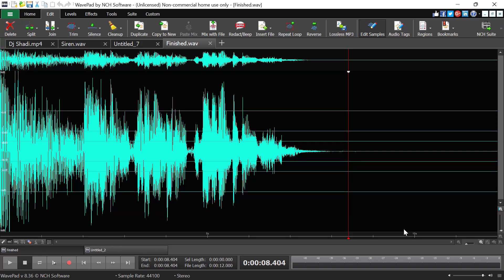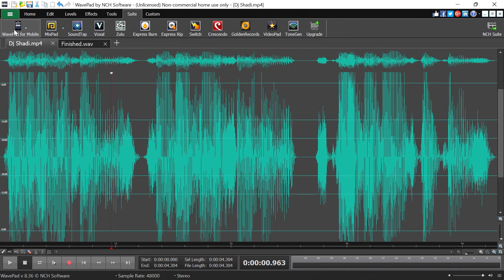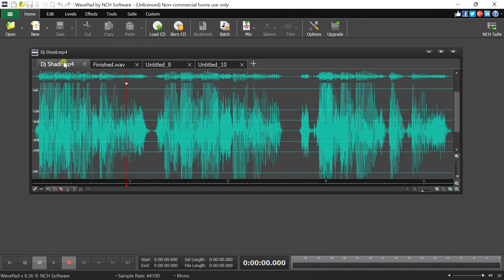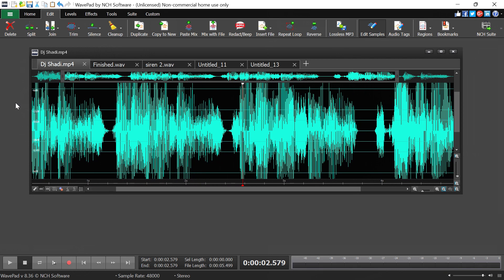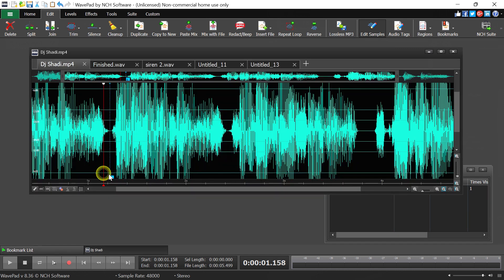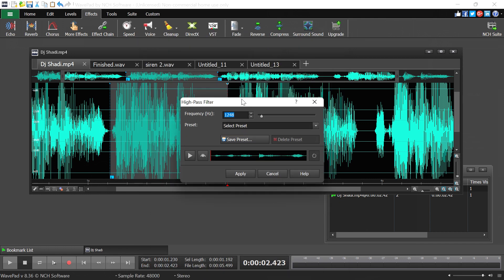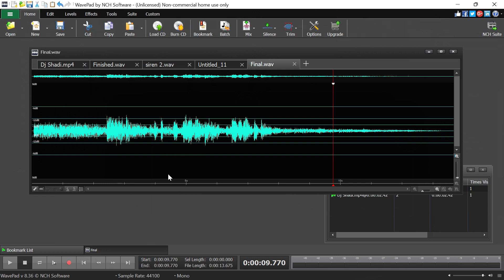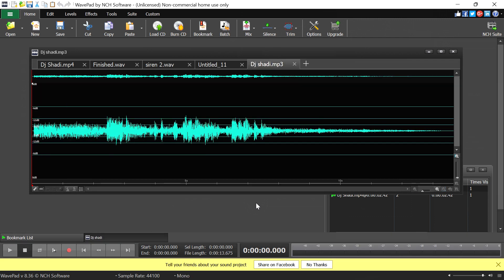How to Make Dj Drops in NCH Wave Pad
In this video you will get to know the beginner basics of making a perfect Dj drop inside of the Wave Pad sound Editor from the NCH softwares.

You can watch the video through and use the same techniques here to make better and cleaner dj drops. I will be making more advanced tutorials on this same topic with time.

All the other platforms are currently unavailable.